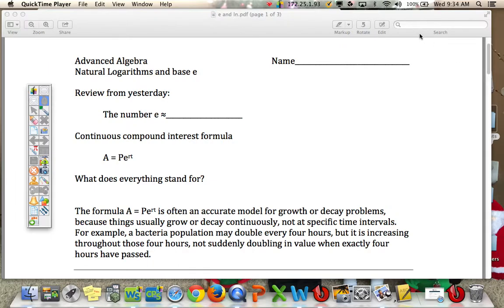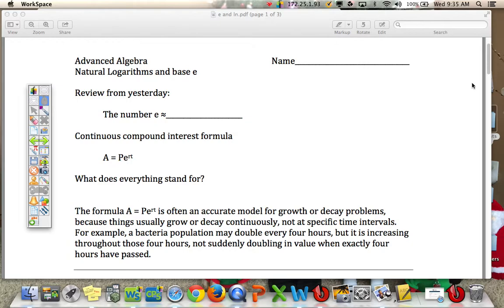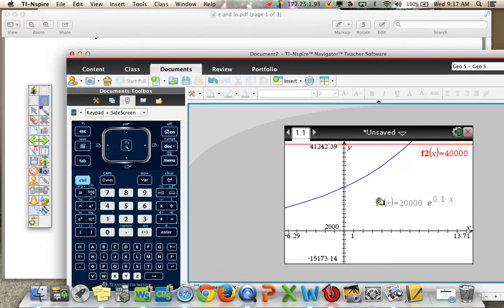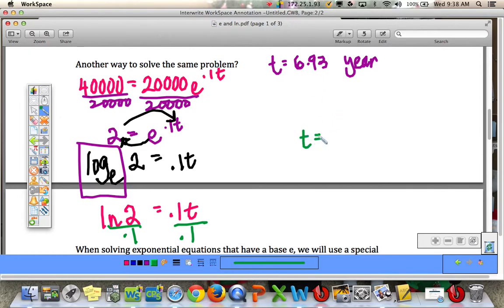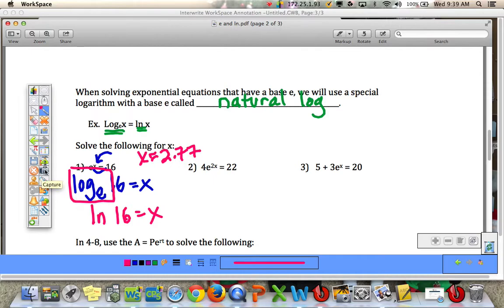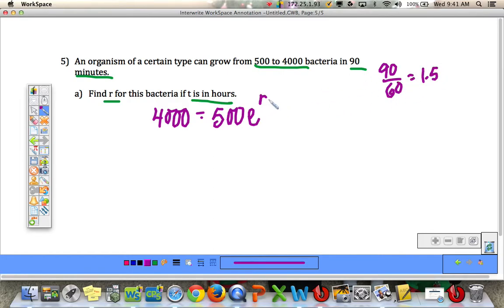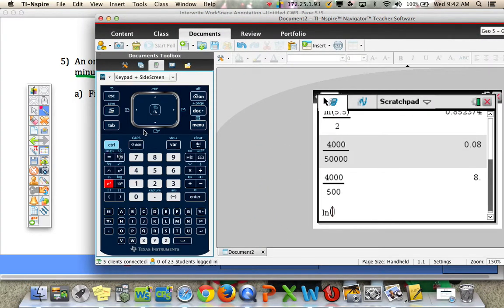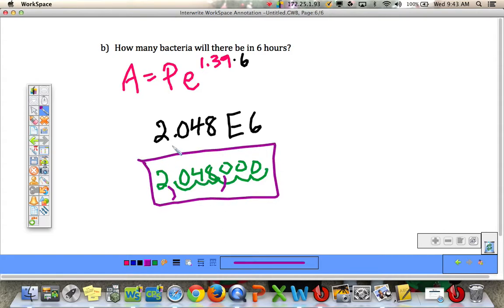D13 The Natural Log and e